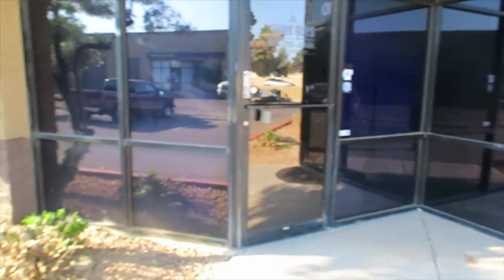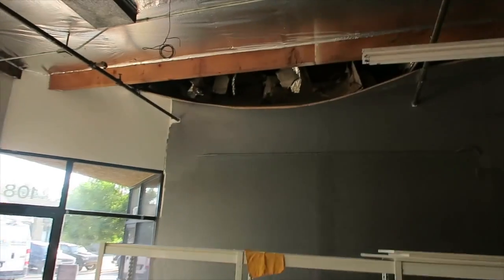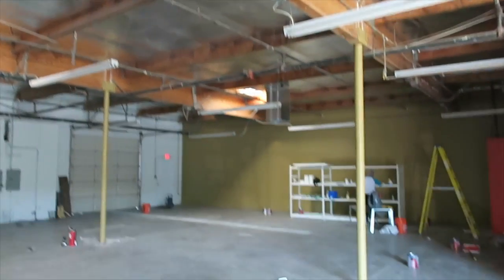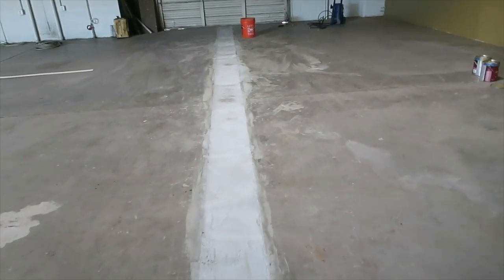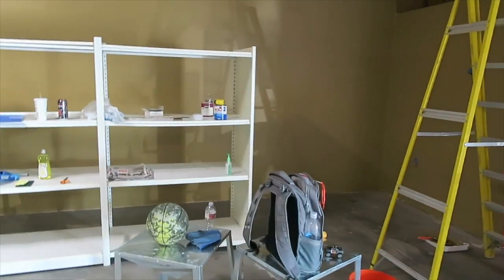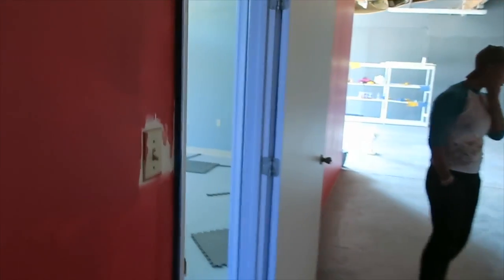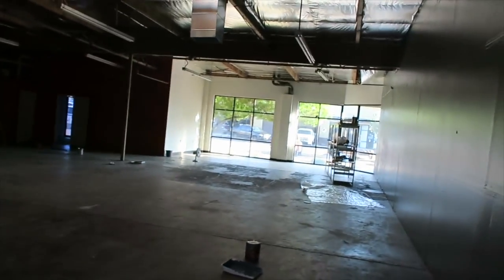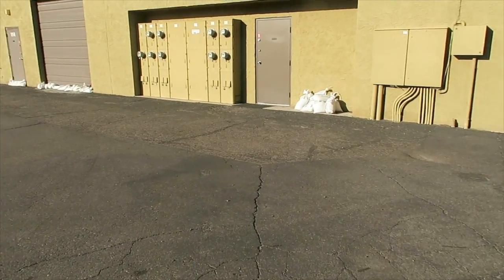1st GYM Gilbert AZ Vlog #17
AZ Chiropractic
OSR Physical Therapy

Want to help Team Rodie and its movement to help kids and people with disabilities?

All packages, mail, or anything else you may wish to send to me is best directed to:

3317 S Higley Rd STE 114-220